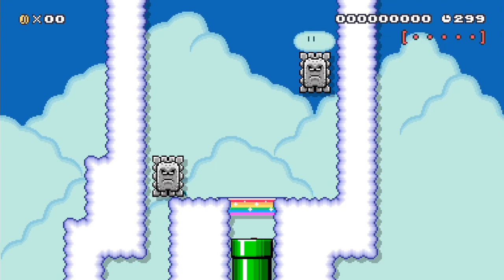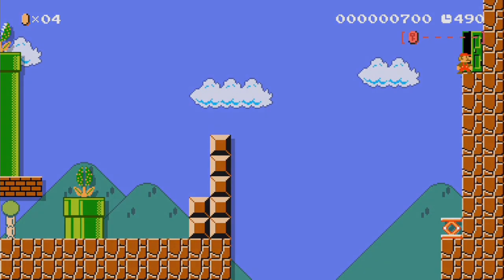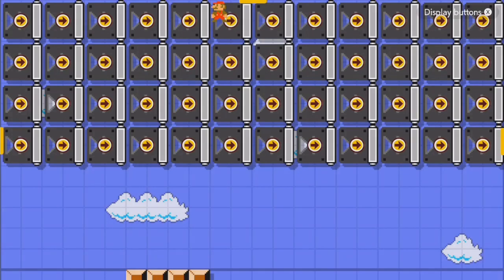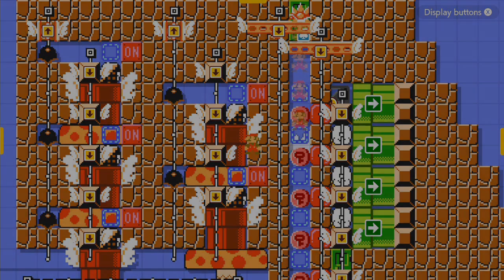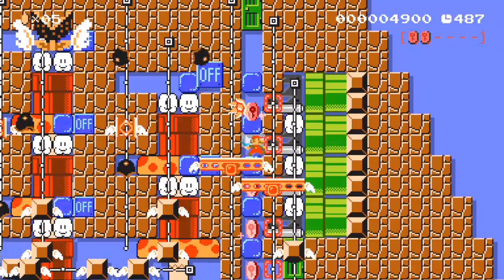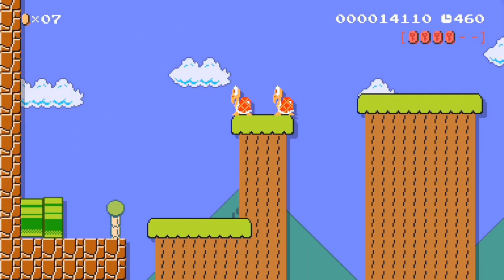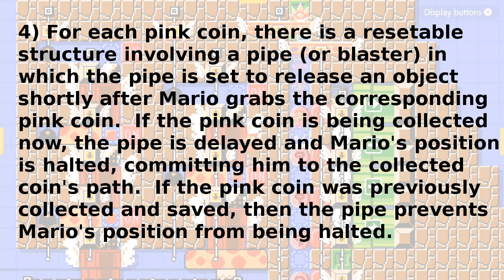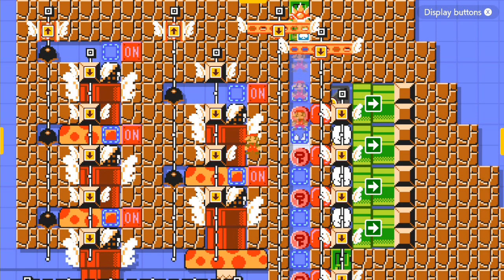Forcing Path Order via Pink Coins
In this video, I discuss how you can use the property that collected pink coins briefly contribute to the sprite count to impose an order on an infinite checkpoint level, thus mimicking a linear level with more than two checkpoints.